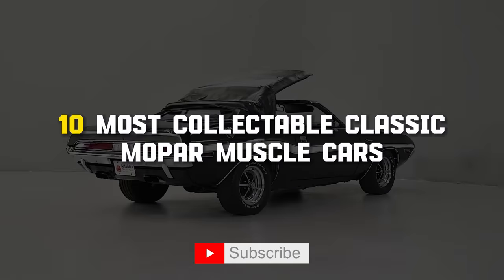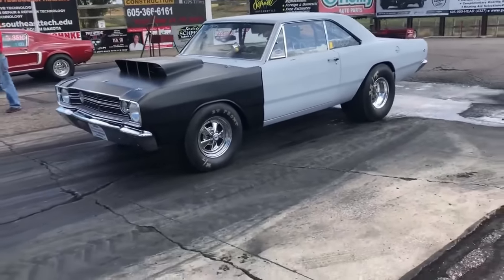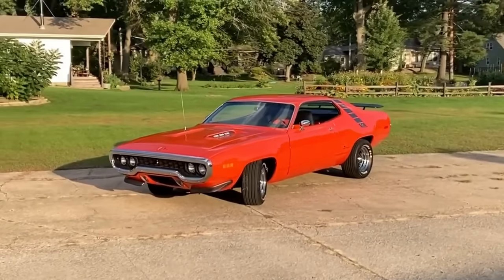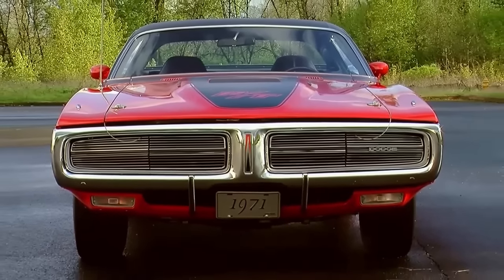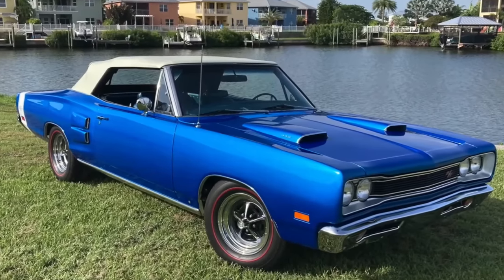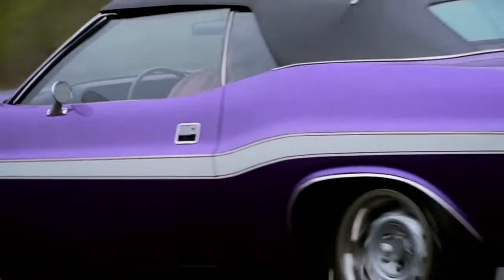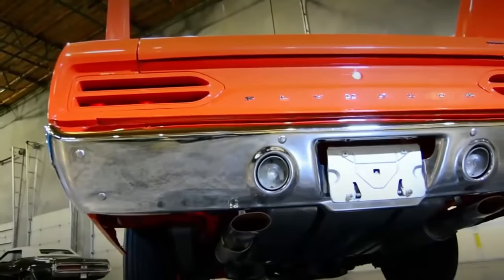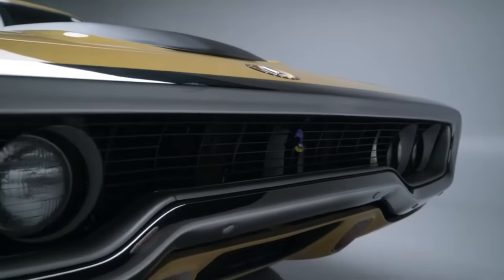10 Most Collectable Classic Mopar Muscle Cars | How Much They Cost?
Classic Mopar Muscle Cars are already collectible, and some, like these rare examples, can be worth a lot

Classic Dodge and Plymouth muscle cars come with built-in collectability because of their sheer awesomeness and limited inventory. Millions of Mustangs and Camaros were built during the classic muscle-car era, but only 96,100 second-gen Chargers were made, according to Classic.com. And many of those were destroyed by The Dukes of Hazard and the Fast & Furious franchise. A total of about 188,600 first-generation Challengers were sold during its five-year production run from 1970 to 1974, according to the parent company, Stellantis, versus almost 700,000 first-gen Camaros.

Mopar muscle cars get even more collectible because certain options make them extremely rare and desirable. Anything that was factory-equipped with a 426 Hemi is going to be in higher demand than one with a 318. Also, four-speed transmissions or convertible tops were less common, so any combination of rare features and engines would bring top dollar. Lastly, matching numbers matter. Celebrities may love butchered overpriced resto-mods, but Mopar purists demand all-original rides.

Rarity, however, doesn't always equal collectability, but value sure does. What someone is willing to pay for something determines how much that thing is worth. There are Mopars that were made in extremely limited quantities that don't sell for even half of what a more common, perfect, factory original, Hemi-powered four-speed goes for. Since cash is king, here are the most collectible classic Mopar muscle cars.

TimeStamps:
00:00 Intro
00:12 1970 Plymouth Duster Rapid Transit
01:06 1968 Dodge Hemi Dart Super Stock
02:04 1970 Dodge Charger R/T
03:04 1971 Plymouth Road Runner
04:06 1971 Dodge Charger R/T
05:12 1969 Dodge Hemi Coronet R/T Convertible
06:18 1969 Dodge Charger Daytona
07:24 1970 Dodge Challenger R/T Convertible
08:22 1970 Plymouth Superbird
09:31 1971 Plymouth Hemi 'Cuda Convertible

I do NOT own some or all of the video materials used in this video.